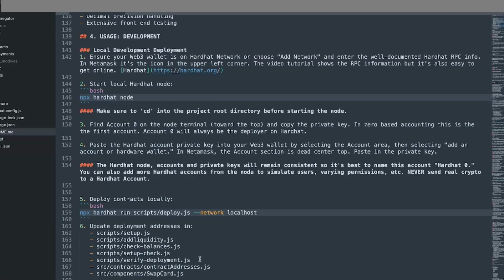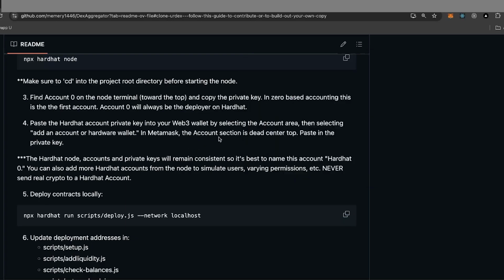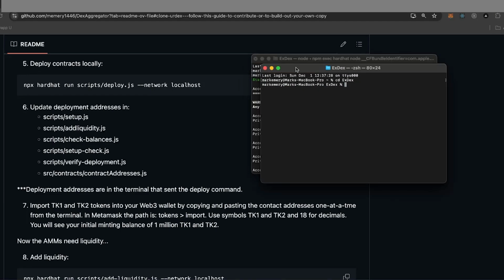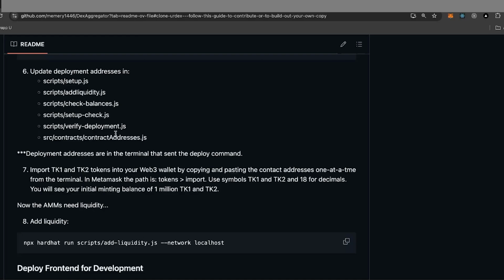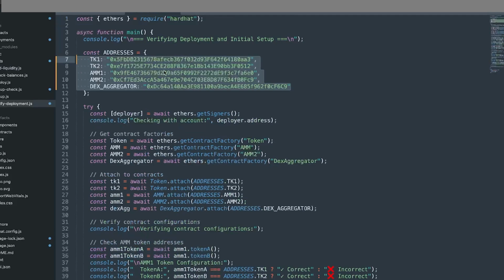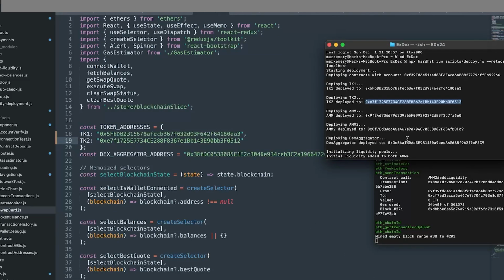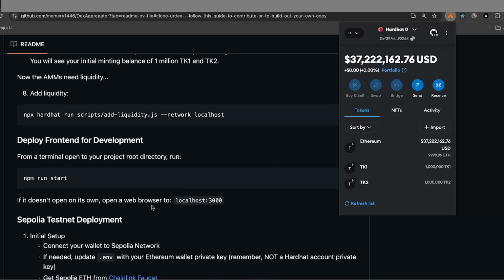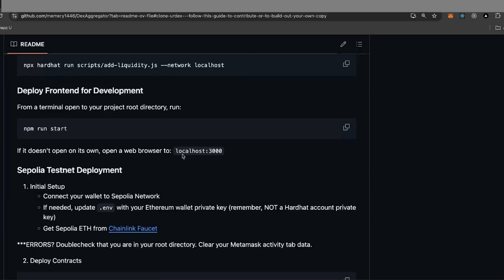URDEX Step-By-Step Video 3 - Usage: Local Development Deployment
4. Usage

Local Development Deployment:

1. Set up Web3 wallet:
   - Ensure wallet is on Hardhat Network or add network manually
   - In Metamask, use the icon in upper left corner
   - Enter Hardhat RPC info (available in tutorial or online documentation)

2. Start Hardhat:
   - CD into project root directory
   - Run: npx hardhat node
   - Copy private key from account 0 (first account, will be deployer)
   - Import private key into Web3 wallet
   - Name it "Hardhat 0" for convenience

3. Deploy contracts:
   - Run: npx hardhat run scripts/deploy.js --network localhost
   - Update addresses in these files:
     * scripts/setup.js
     * scripts/addliquidity.js
     * scripts/check-balances.js
     * scripts/setup-check.js
     * scripts/verify-deployment.js
     * src/contracts/contractAddresses.js

4. Import tokens:
   - Import TK1 and TK2 into Web3 wallet using contract addresses
   - Use symbol: TK1/TK2
   - Decimals: 18
   - You'll see initial minting balance

5. Add liquidity:
   - Run: npx hardhat run scripts/add-liquidity.js --network localhost

6. Deploy frontend:
   - From project root, run: npm run start
   - Access at: localhost:3000